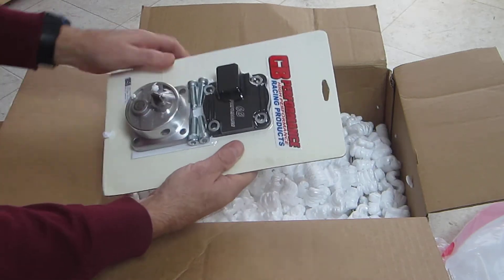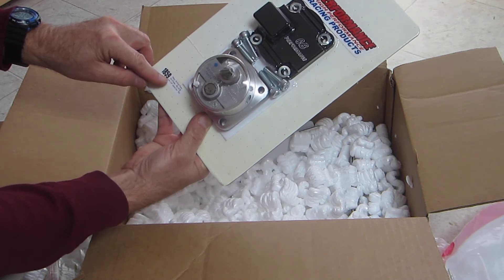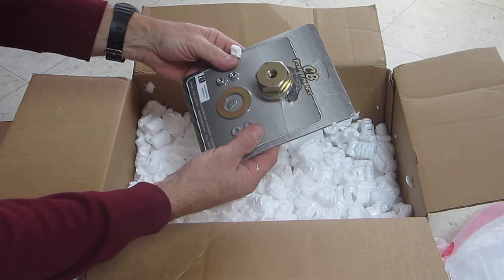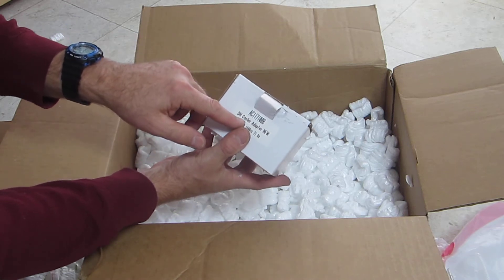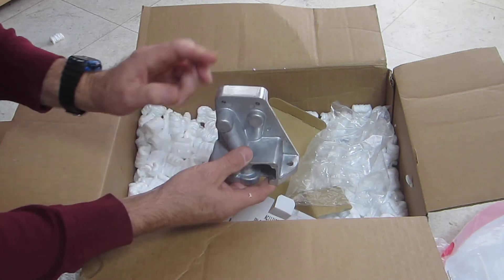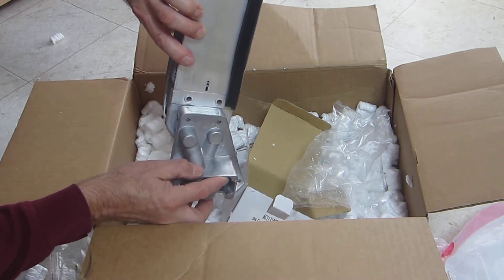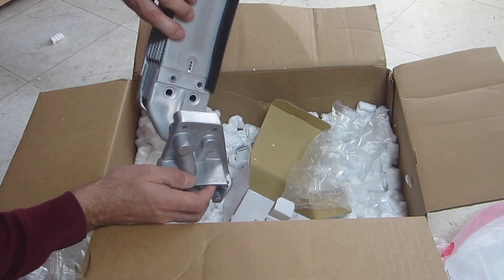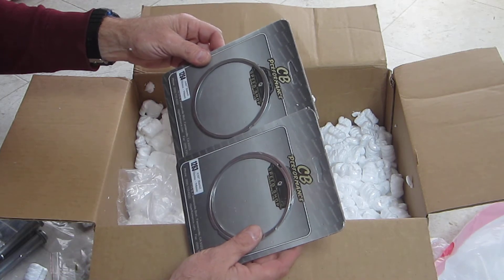2332cc VW Engine Part 3b (Box O' Parts cont'd)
Remaining pieces in the CB Performance shipment